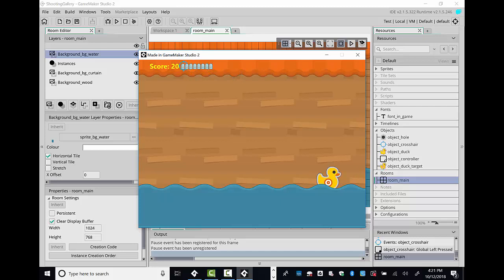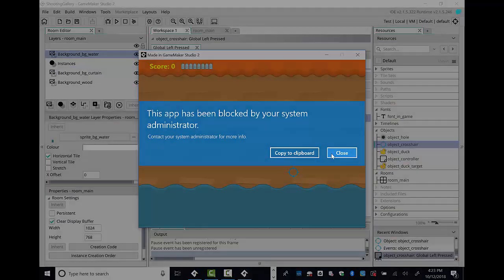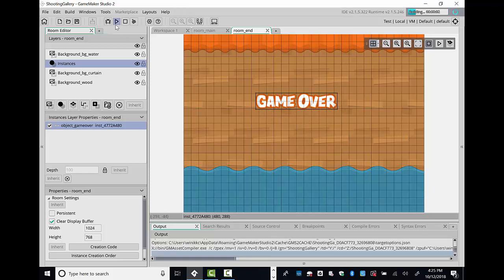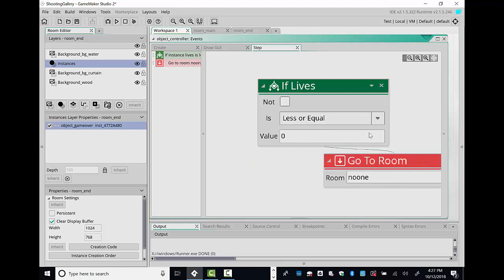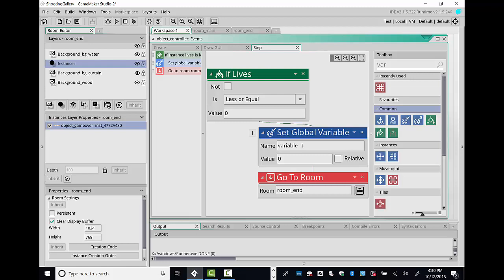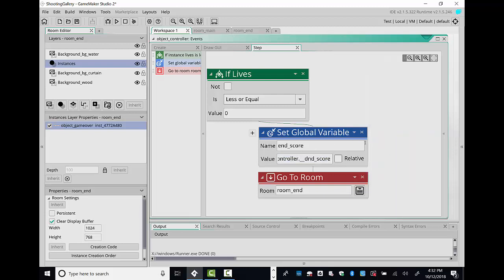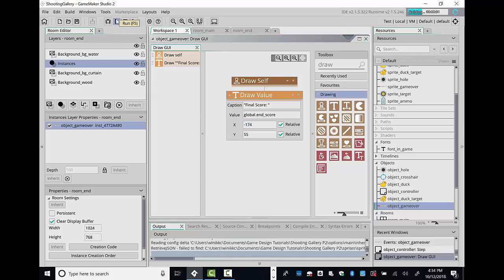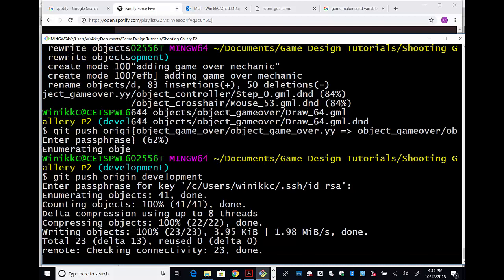Part 9 Adding a Game Over Mechanic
In this video, we make it so that when we lose a bullet (life) every time we click the screen, and when we've clicked our last bullet, the game ends.

To do this we added an end room and a game over object. We also cover what are global variables and how to set and display them.